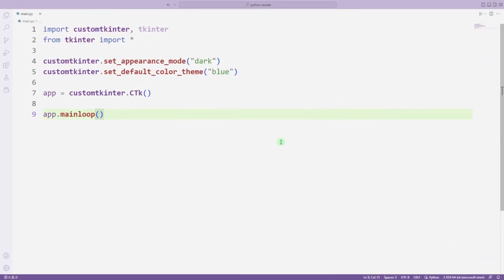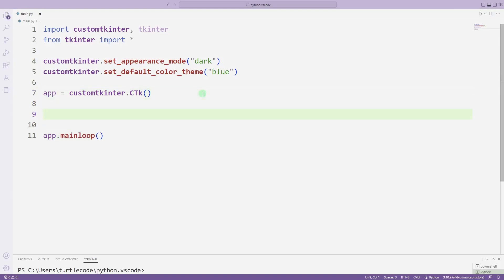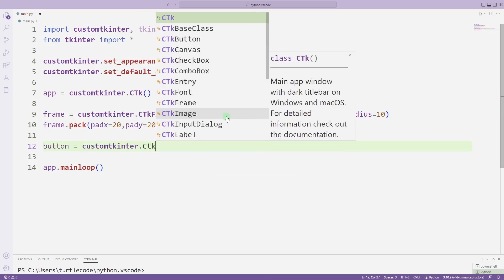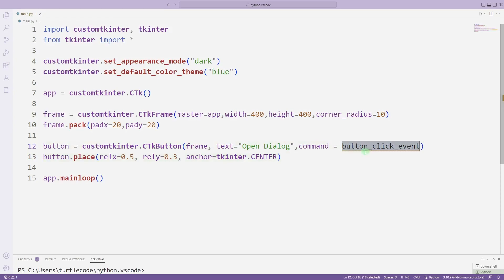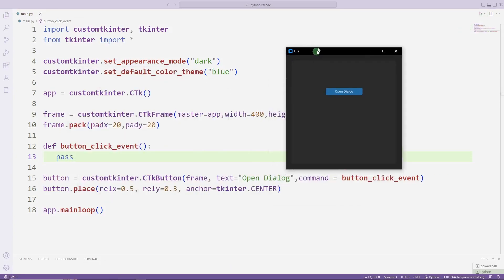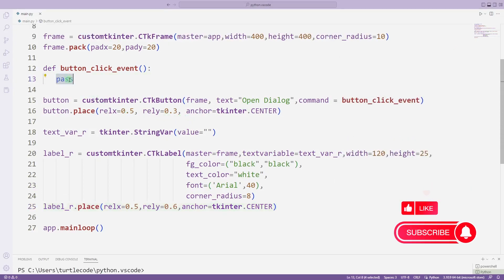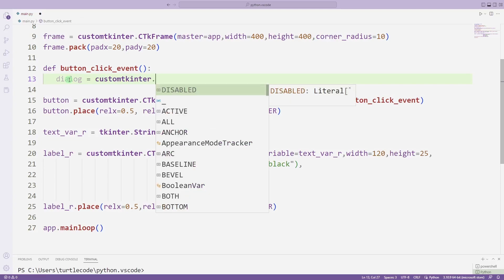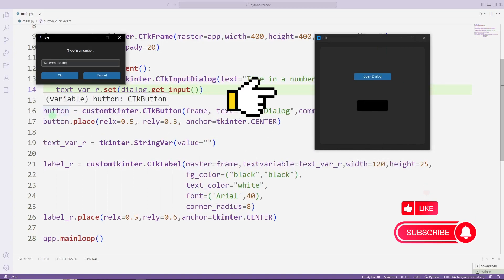How To Create Input Dialog? - Python Customtkinter Lesson 15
Hello everyone, Input dialog objects are often used when developing desktop applications using Python Customtkinter. In this video, I designed an application that includes input dialog, button and frame objects. At the end of the video, you will be able to make desktop applications with input dialog using python customtkinter.